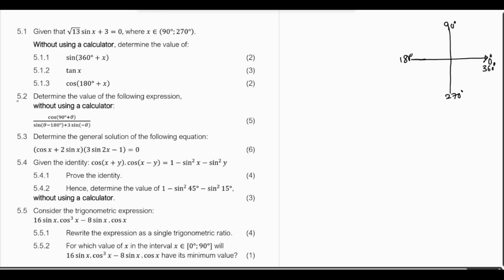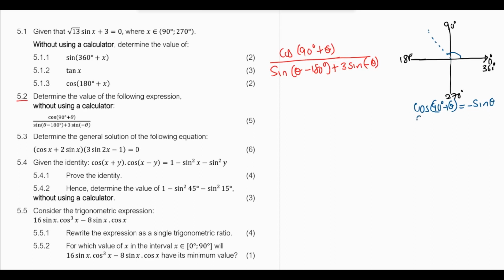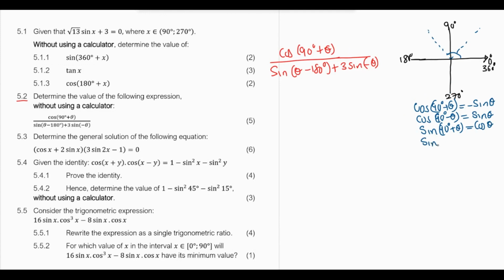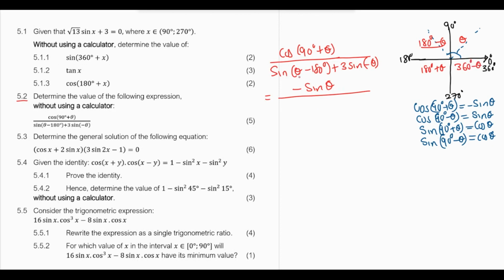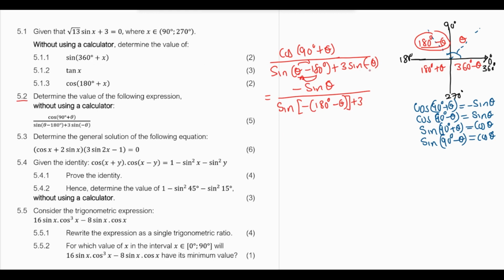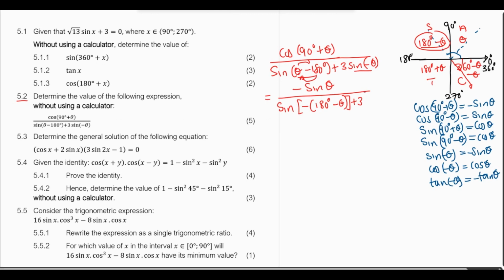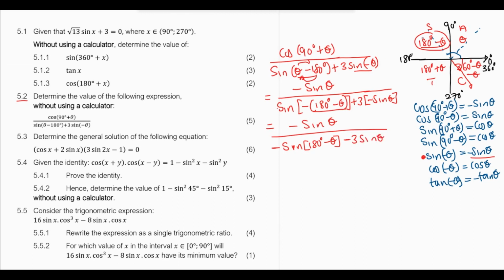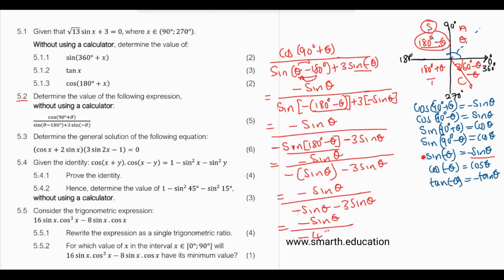SIMPLIFYING TRIGONOMETRIC EXPRESSIONS | REDUACTION FORMULA CO FUNCTIONS | 2022 NOVEMENMBER PAPER 2